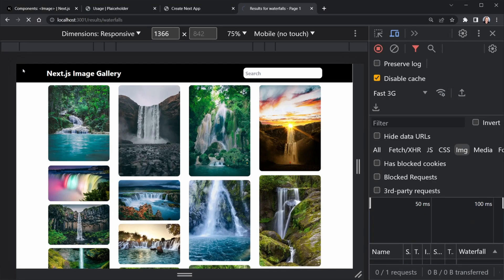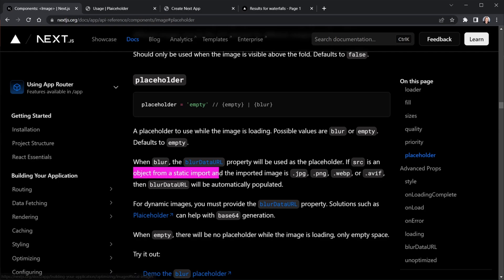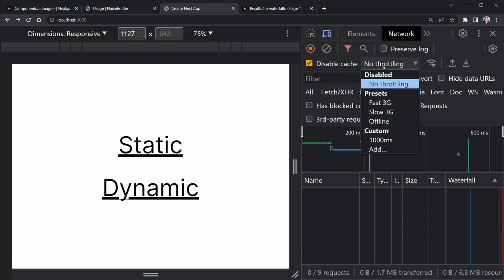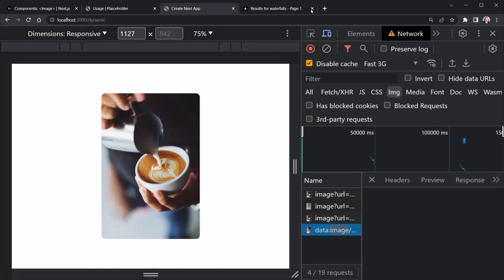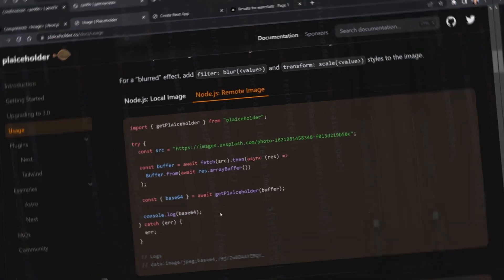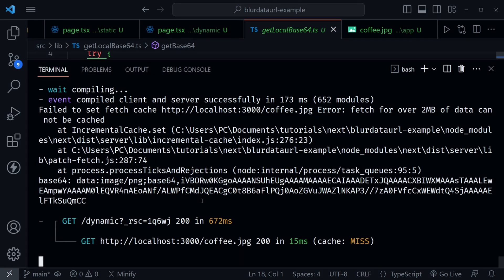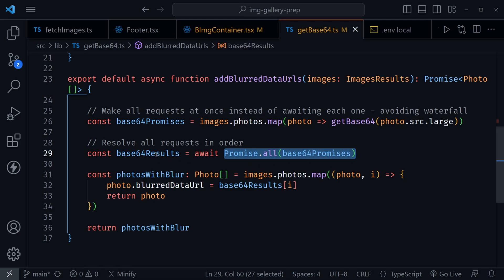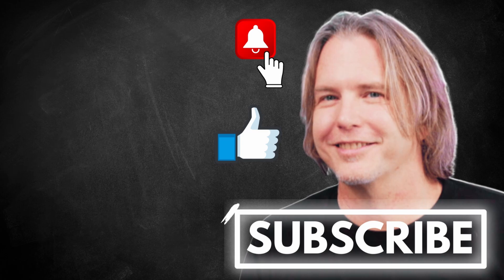How to Use the Next.js blurDataUrl Images Prop with Plaiceholder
Learn how to use the Next.js blurDataUrl images prop with Plaiceholder. In this tutorial, we'll learn what the blurDataUrl prop is for and how it works with the placeholder prop and the recommended Plaiceholder dependency.

(00:00) Intro
(00:14) Welcome
(00:37) What is a blurDataUrl?
(01:17) placeholder & Plaiceholder
(01:37) placeholder prop
(02:37) Next.js generated blurDataUrl
(04:49) Plaiceholder generated blurDataUrl
(05:36) Applying Plaiceholder in your project
(09:35) Multiple Images & Avoiding Waterfalls

Was this tutorial about How to Use the Next.js blurDataUrl Images Prop with Plaiceholder helpful? If so, please share.